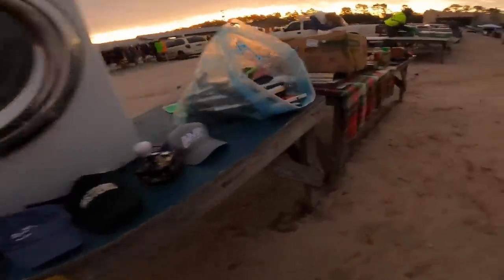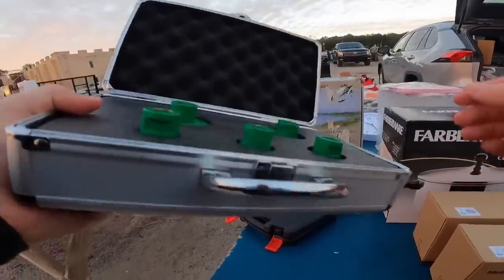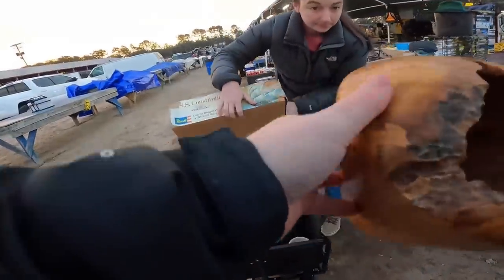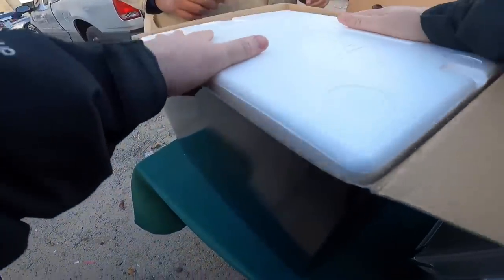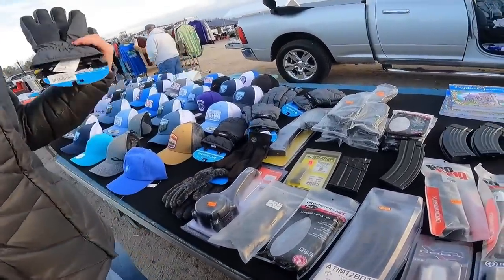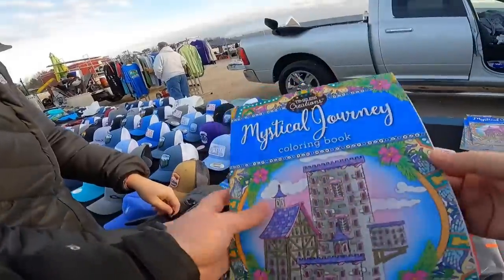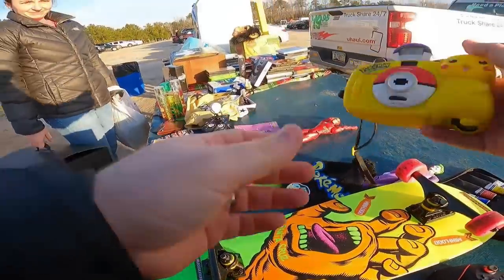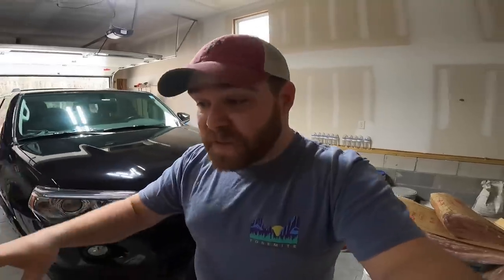These Underpriced Flea Market Items Are EASY MONEY